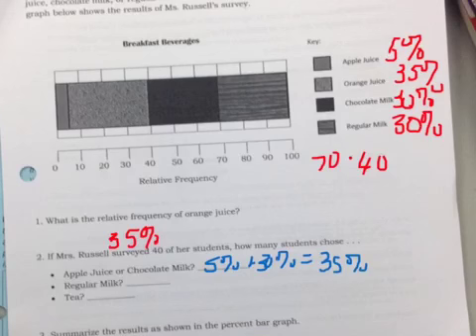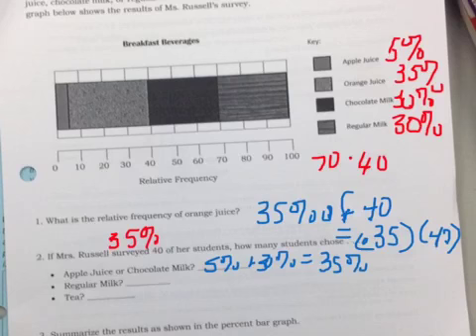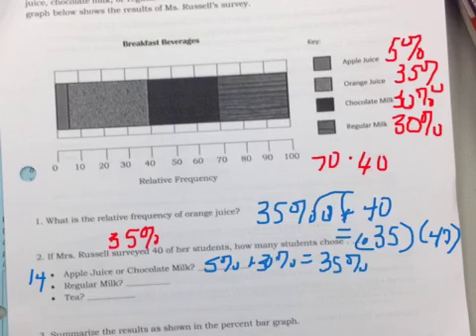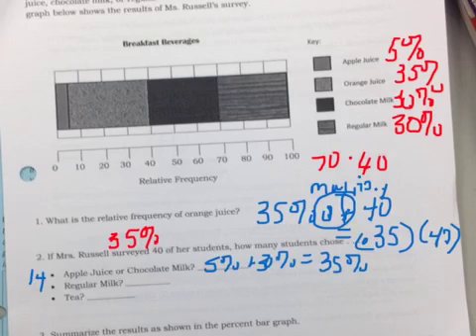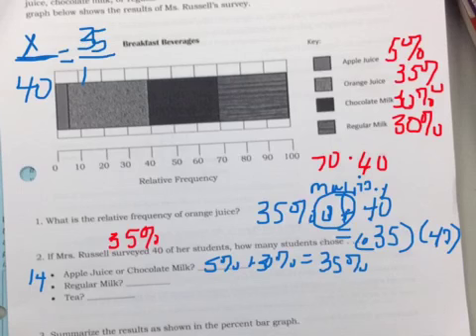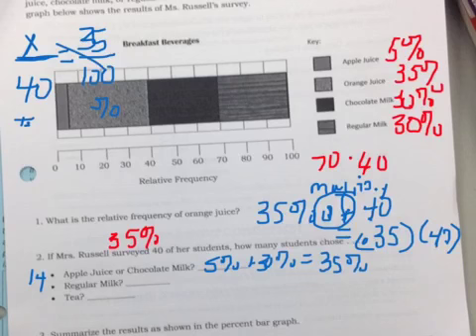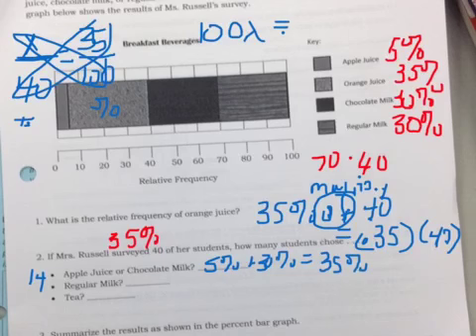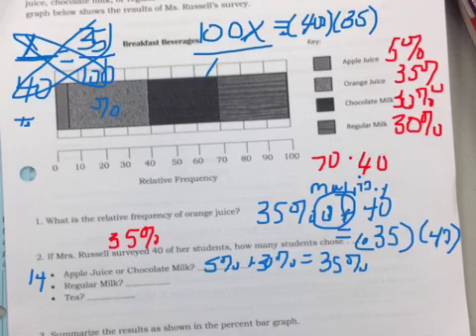Cumulative frequency graph